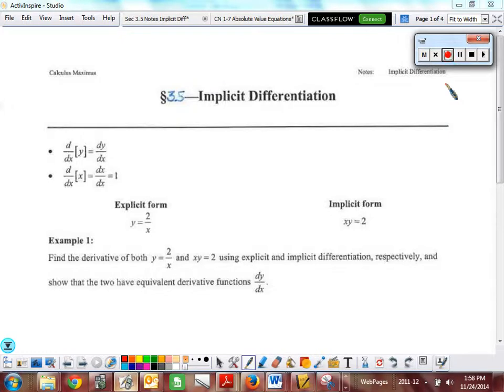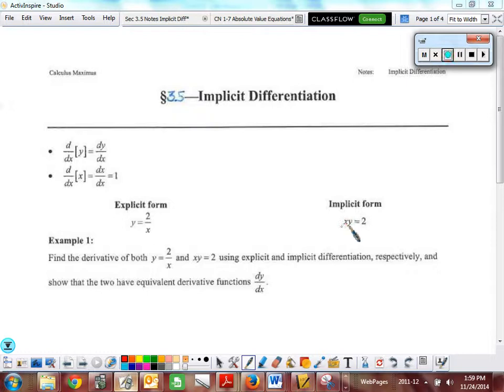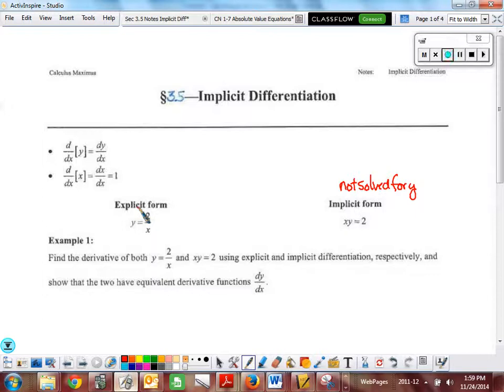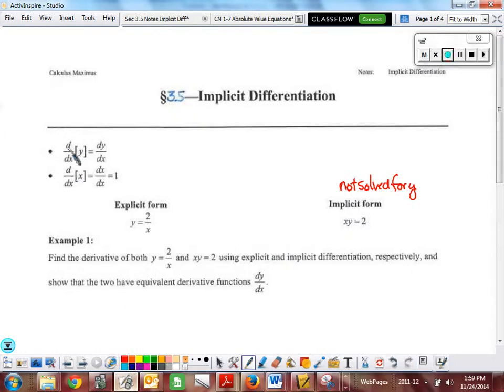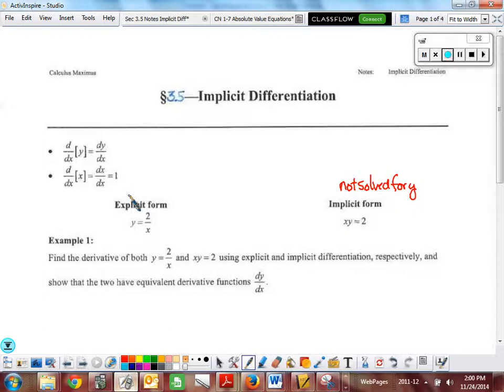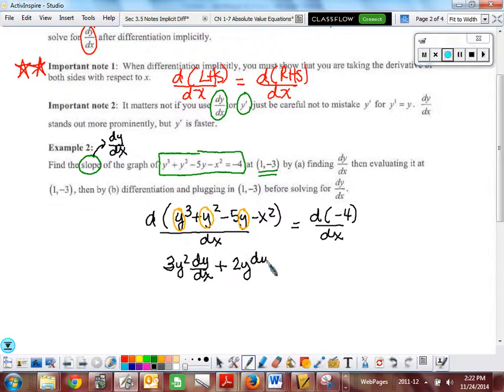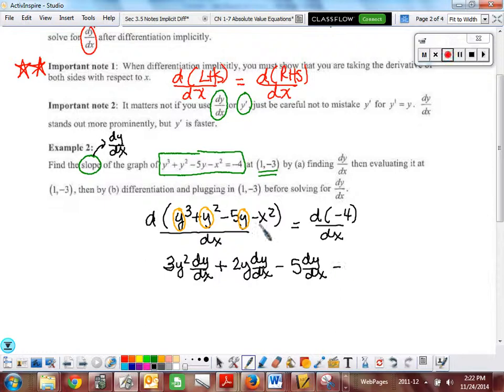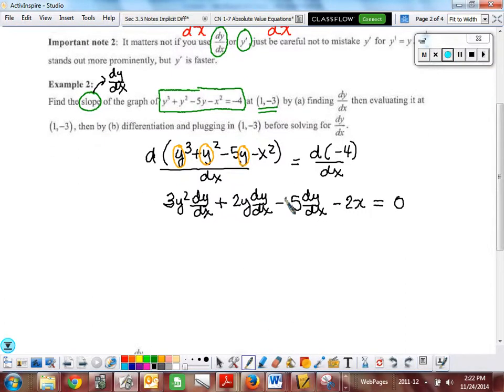Sec 3 5 Implicit Differentiation